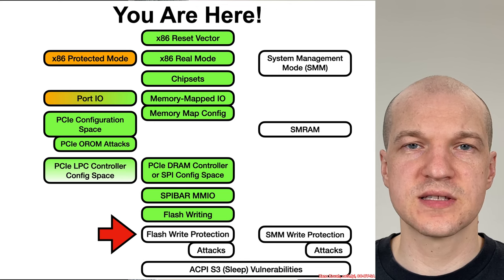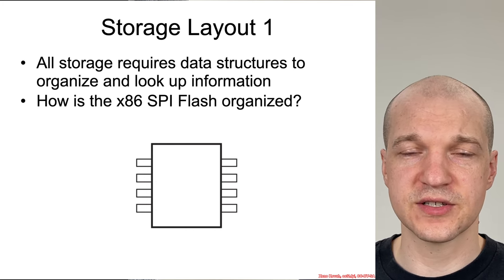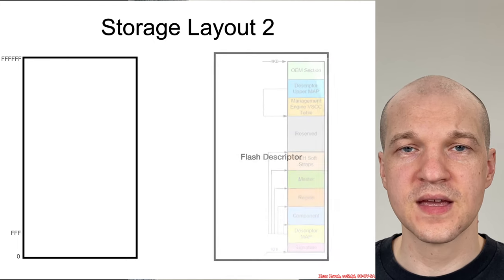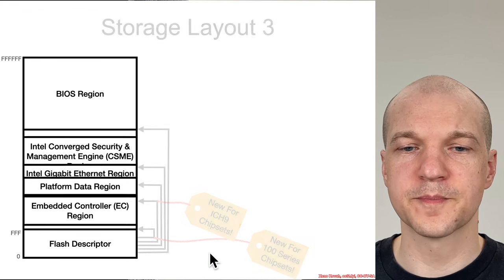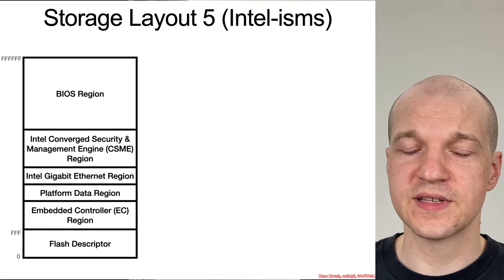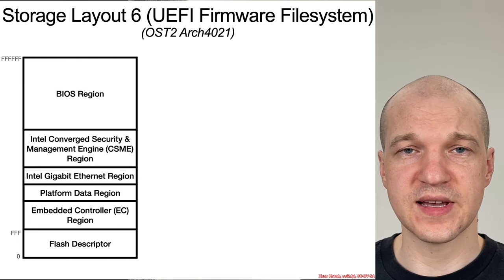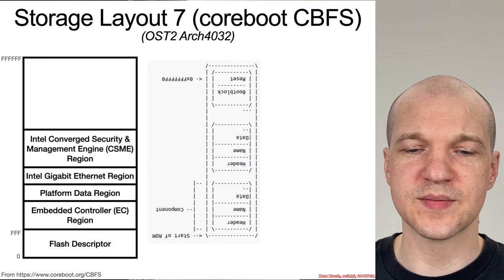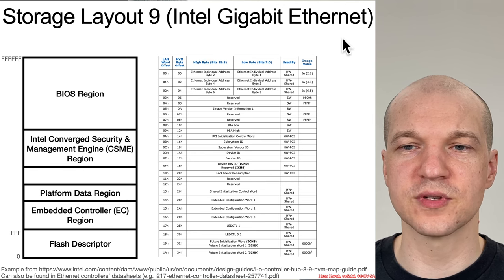Arch4001 Intel Firmware Attack & Defense: 05 SPI Flash 03 Descriptor 01 Flash Layout Overview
This course will be an advanced Intel architecture and firmware security class for security researchers who want to expand their horizons and skills in Intel firmware attack & defense.